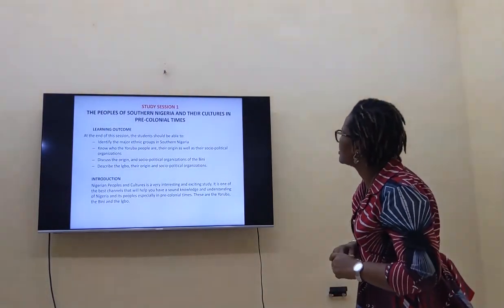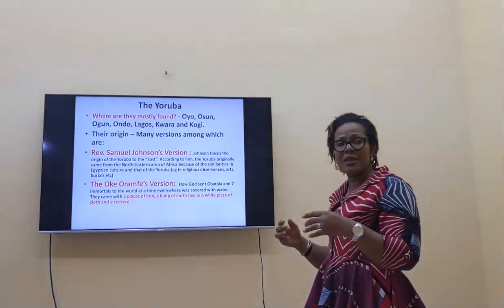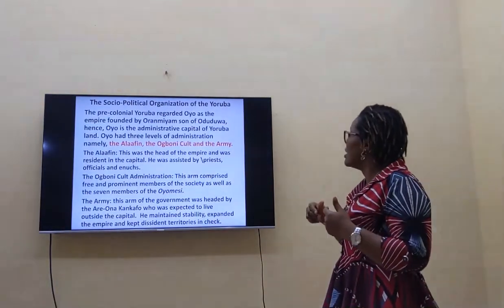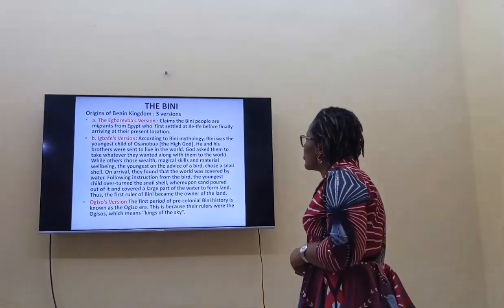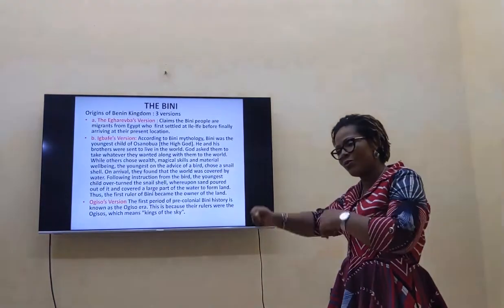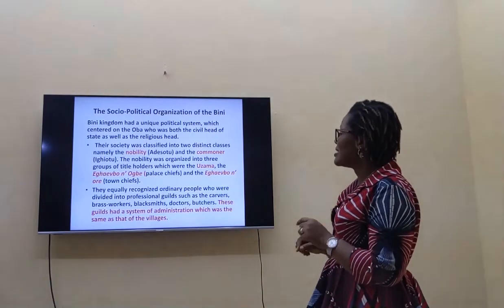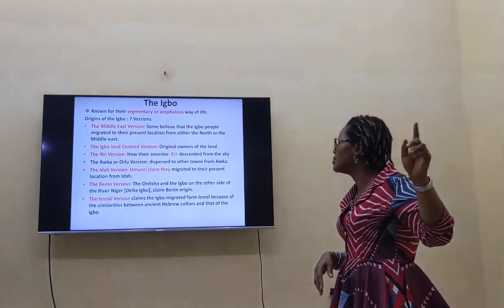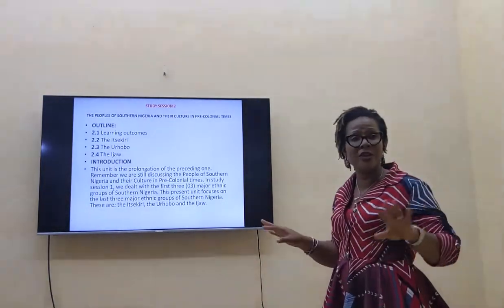ESUT ODL GST113 Study Session1